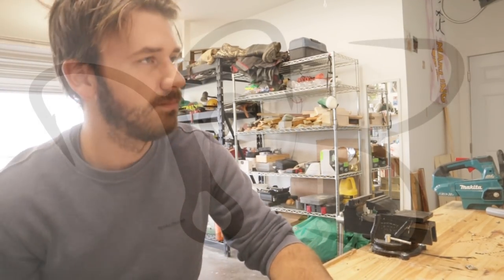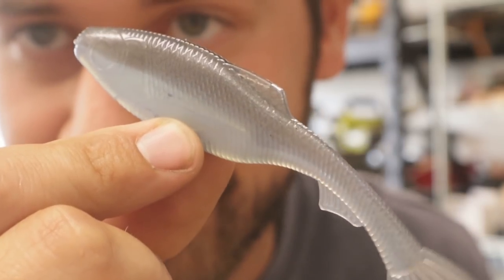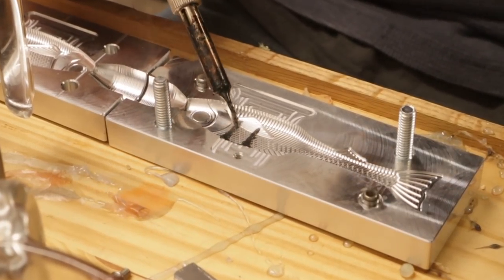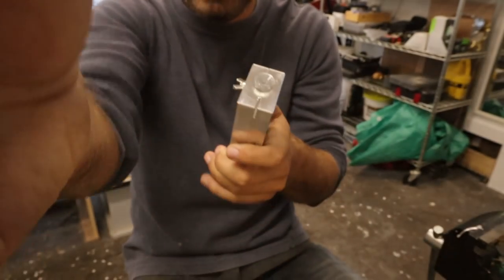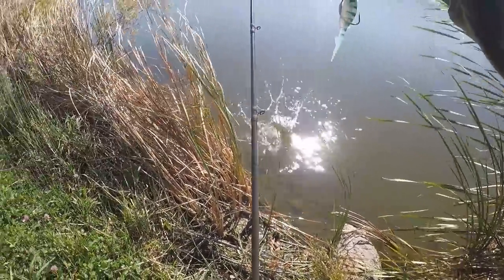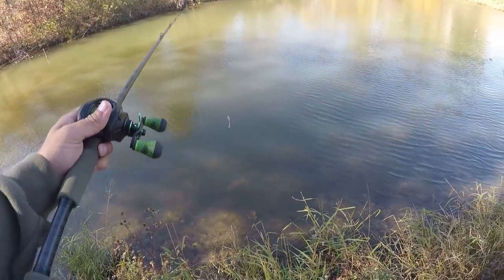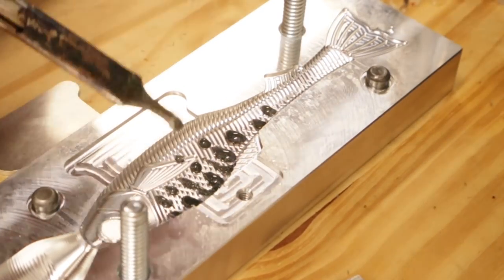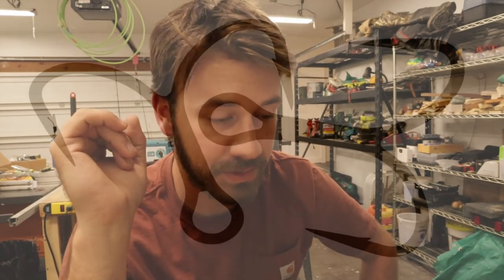An Epic Little Bait Fish | Inject to Catch